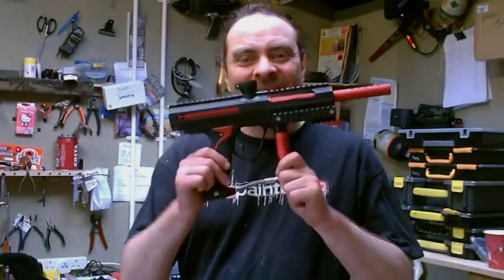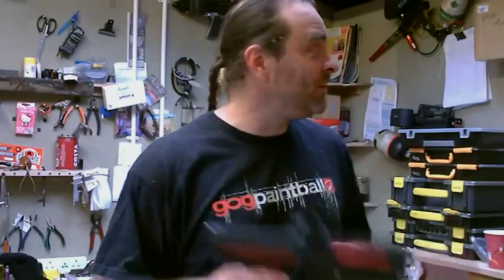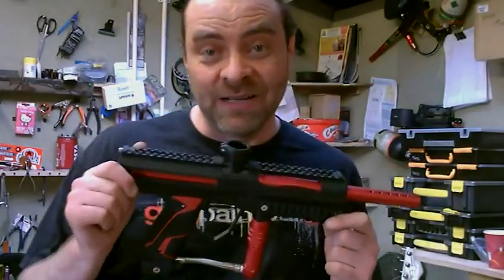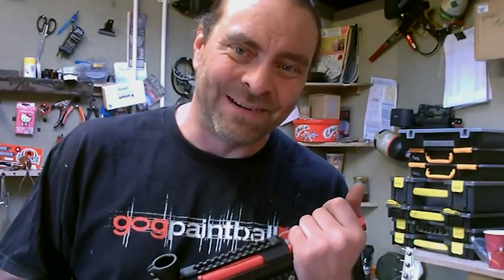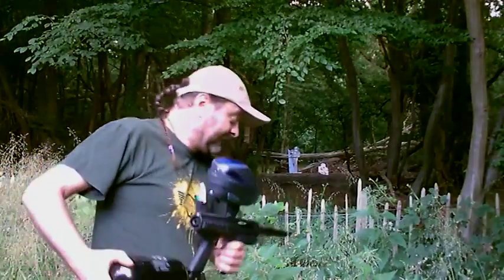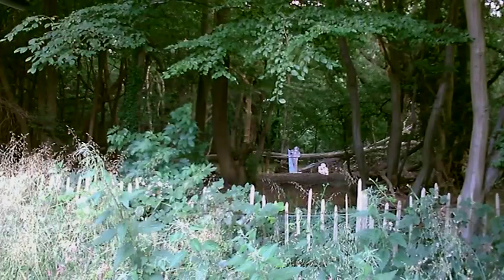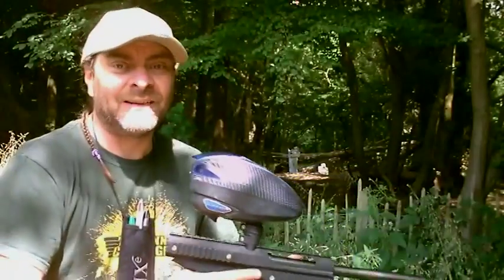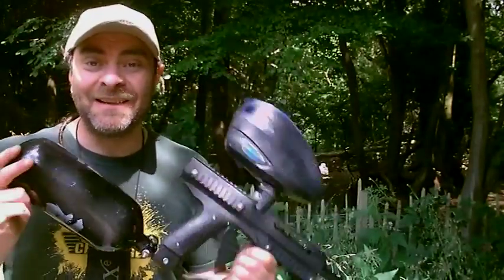GOG PAINTBALL hybrid and mech g1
gommie404 @hotmail.co.uk